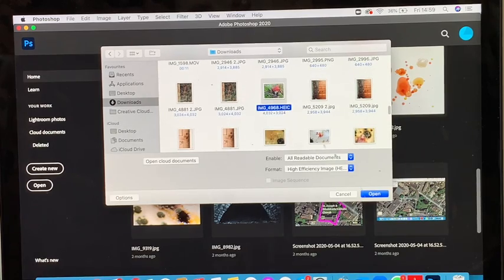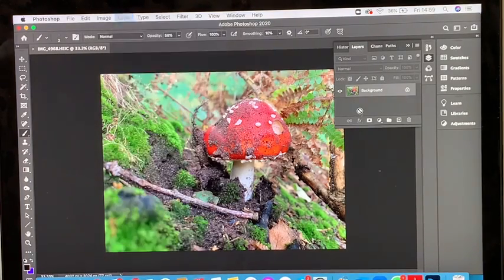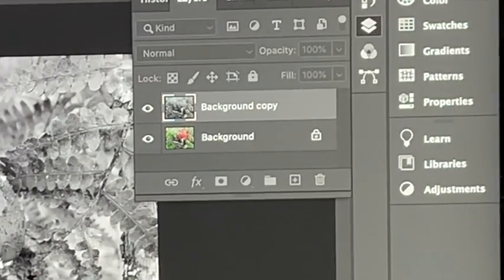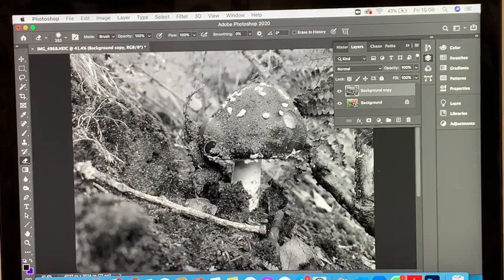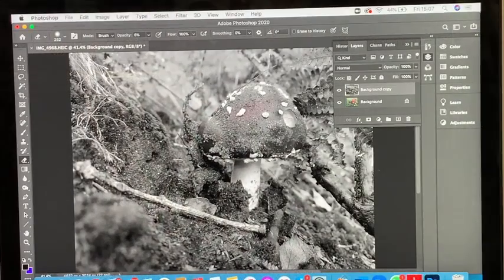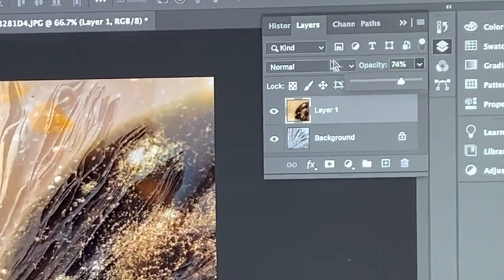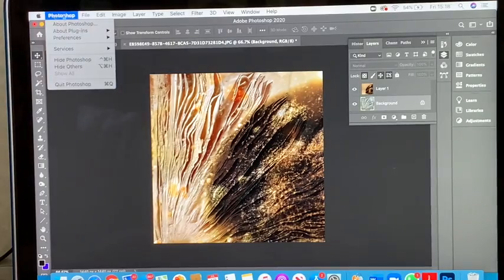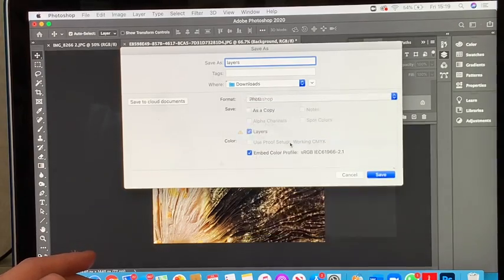layering in image processing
Niki Gandy from the University of Wolverhampton in Stafford takes you on a guided tour of layering.